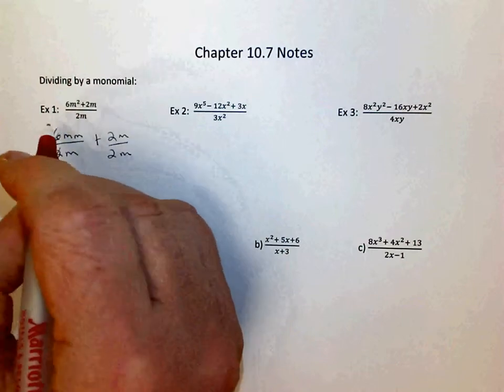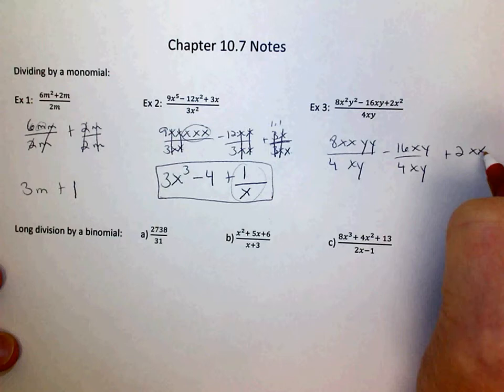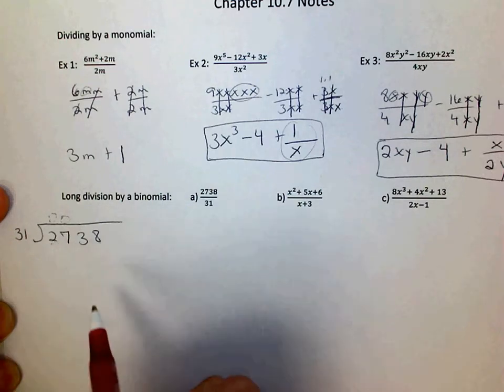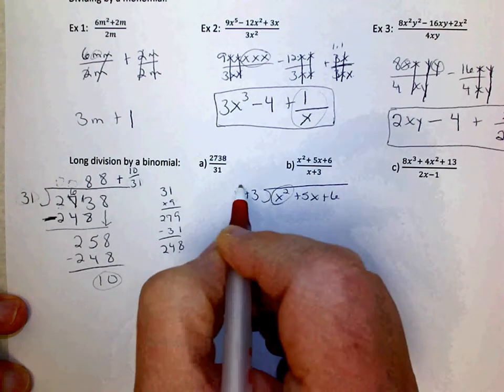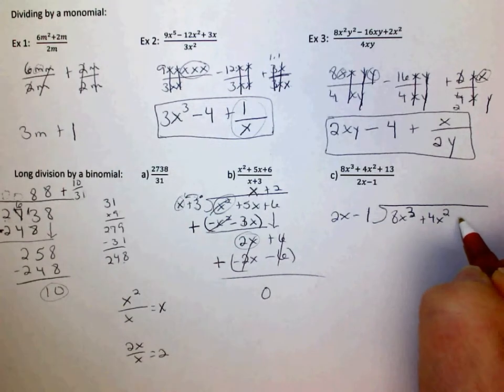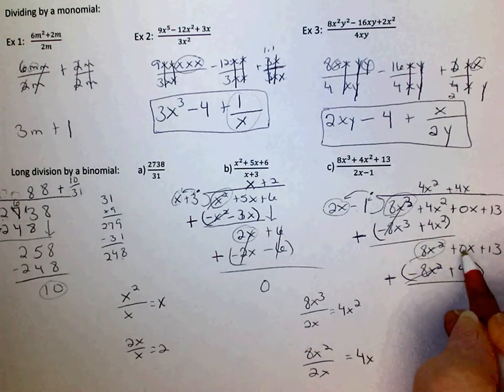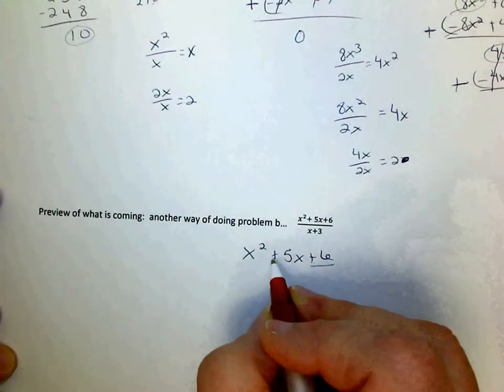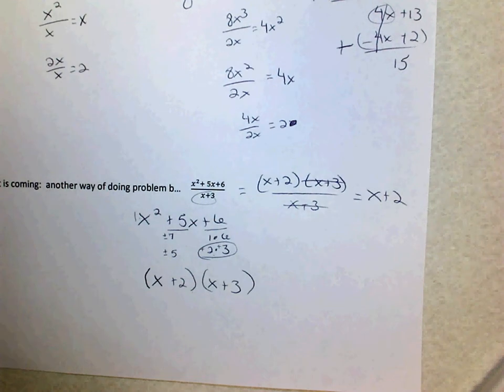Chapter 10 7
Dividing polynomials by a monomial and rational expressions.